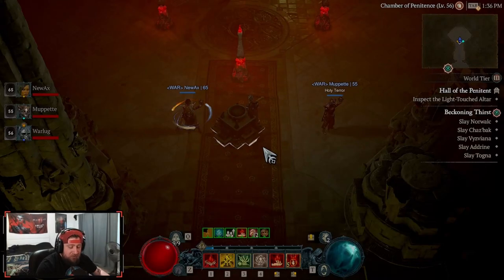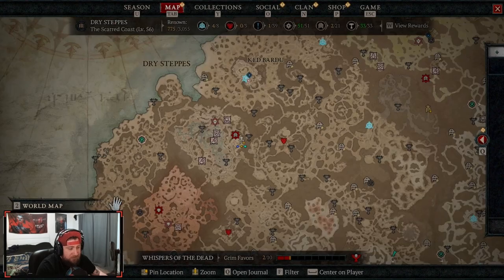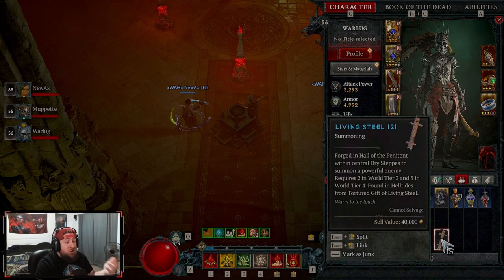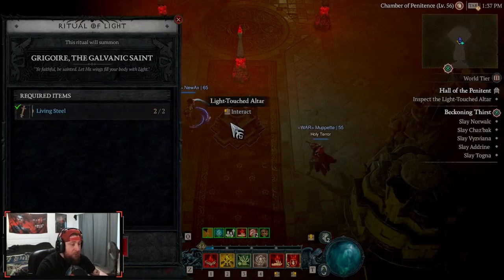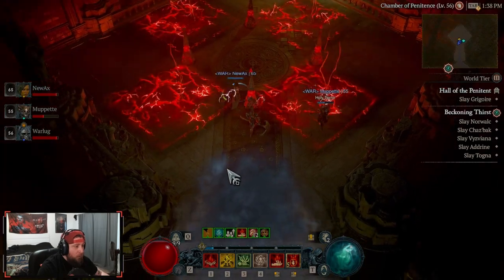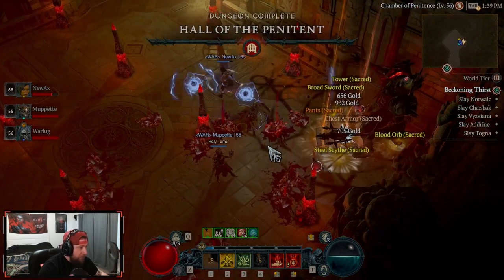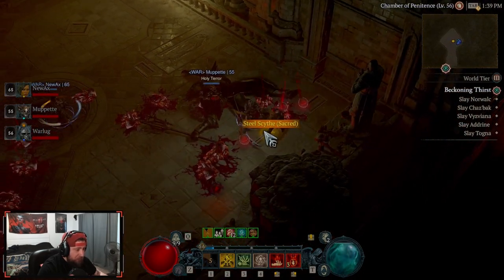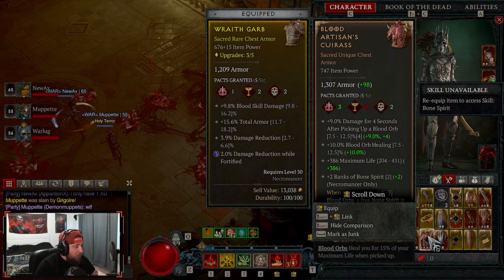World Tier 3 Grigoire Boss Fight Diablo 4 Season 2!